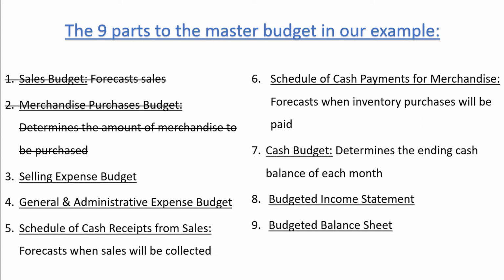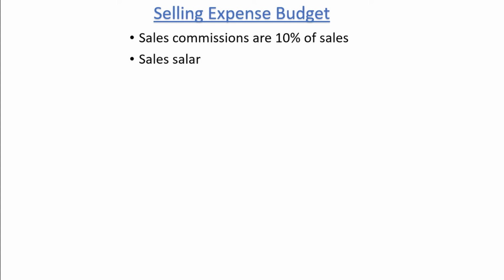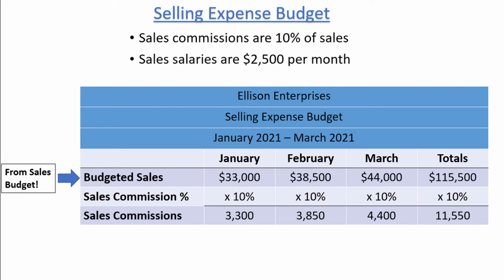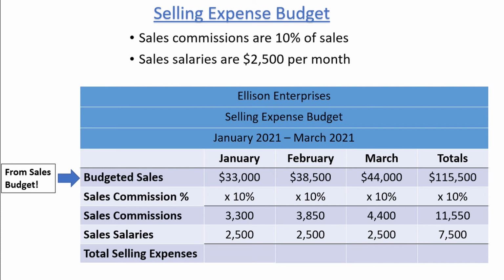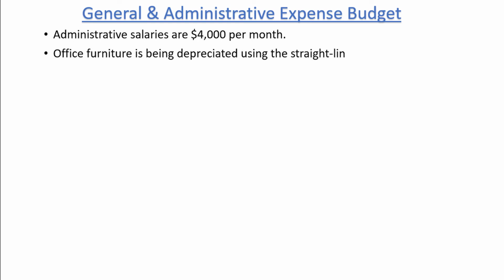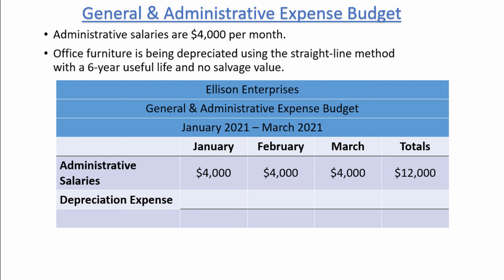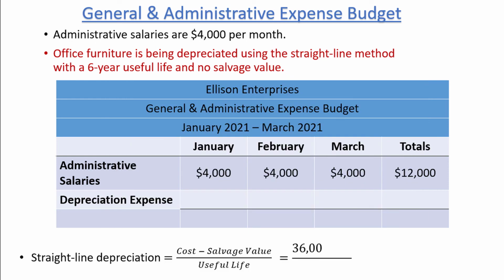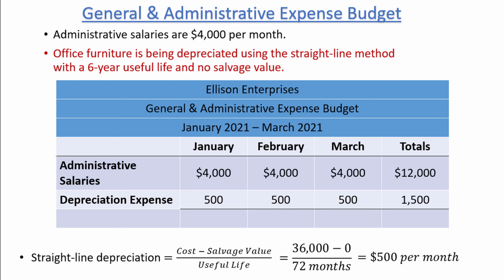Master Budget P2 - Selling and General and Administrative Expense Budgets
Master Budget P2 - The Selling and General & Administrative Budgets (this video!)